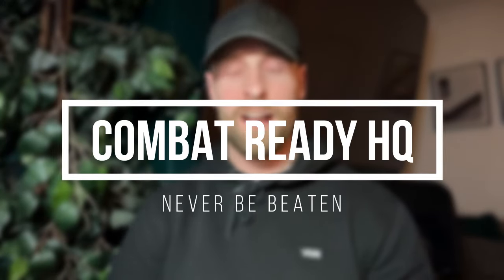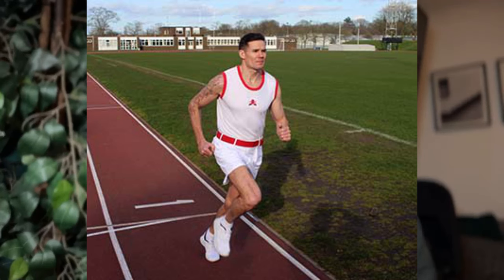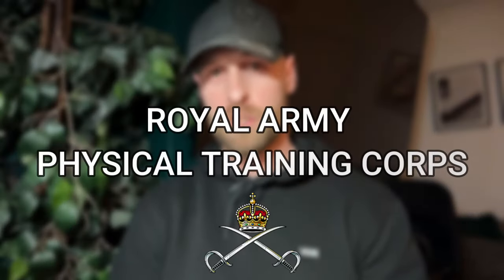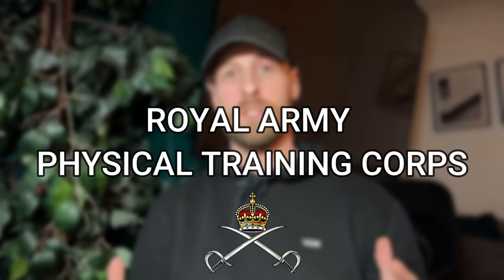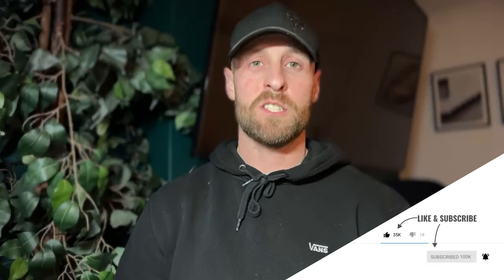Royal Army Physical Training Corps - British Army Job Roles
OPENRUN PRO by SHOKZ
Muscle Food - For high quality meats and prep meals